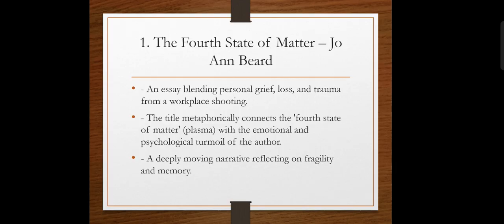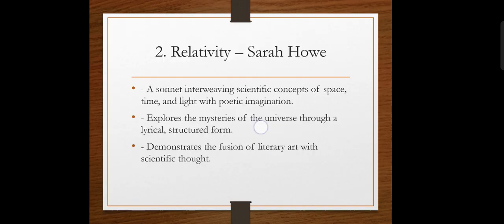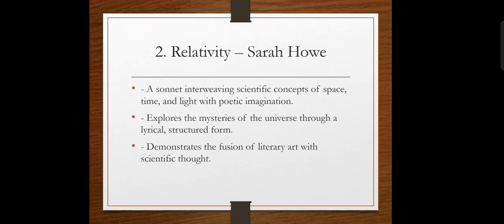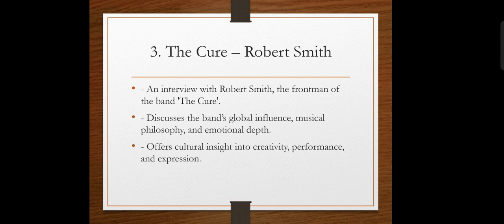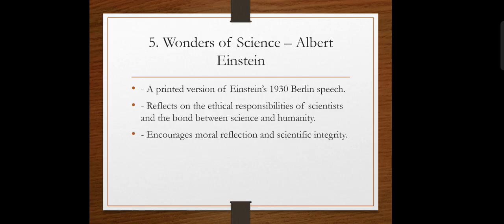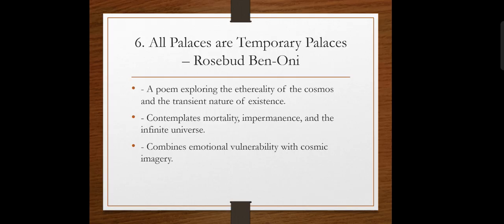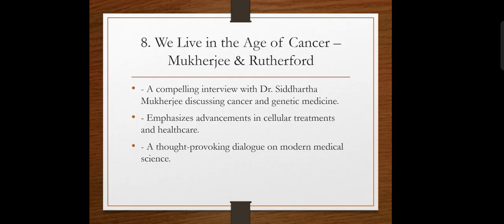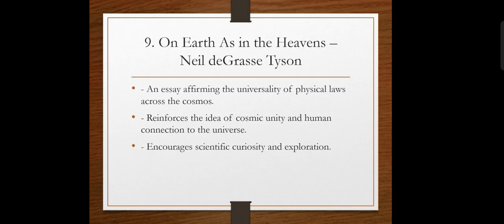An outline of the chapters in AEC FOR SCIENCE - CALICUT UNIVERSITY -SECOND SEMESTER